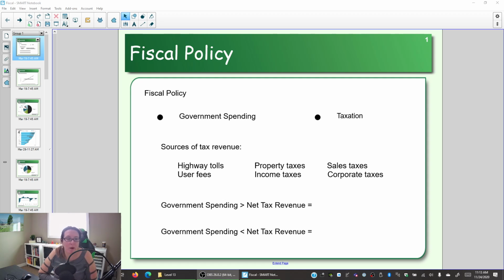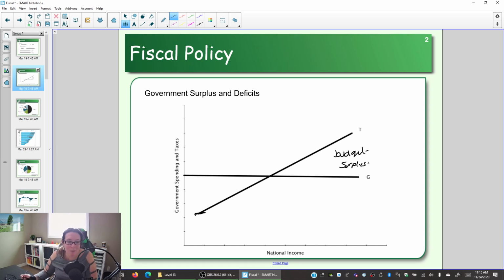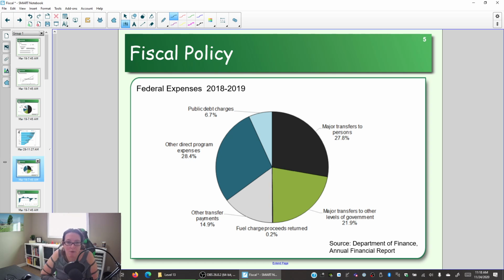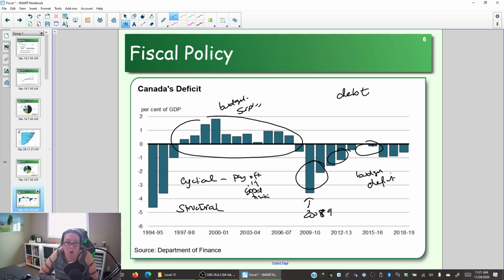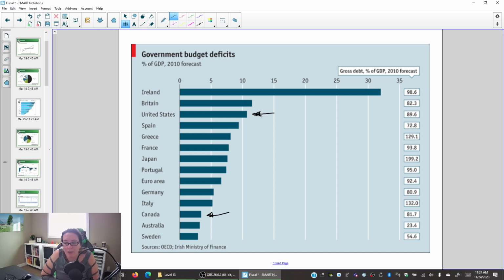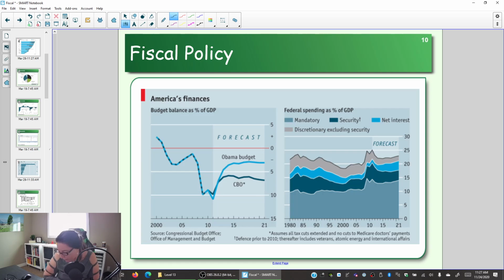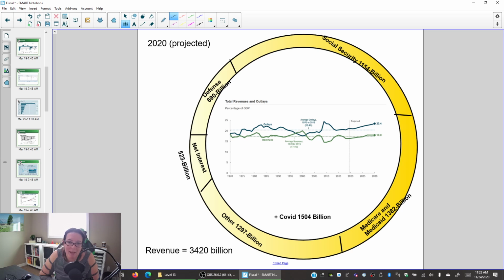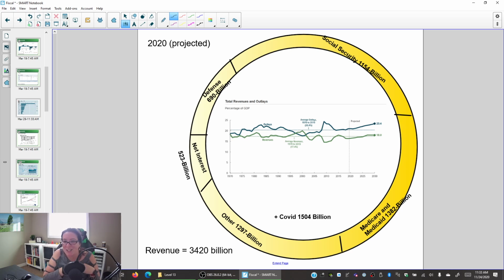Current Fiscal Policy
Fiscal policy in Canada. Comparing government spending and tax revenue in Canada and the US. Does Canada have a budget surplus or deficit?